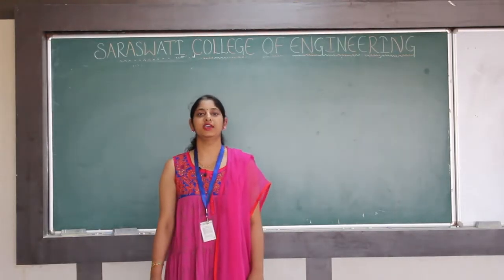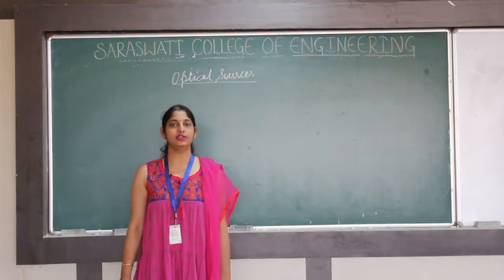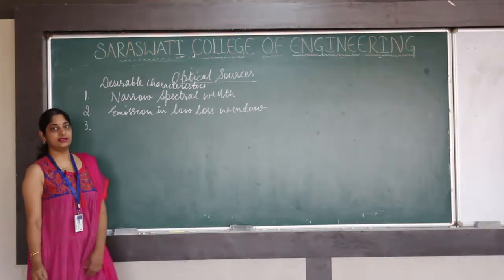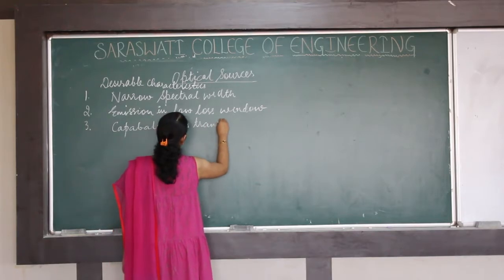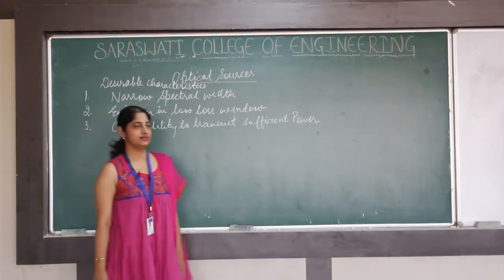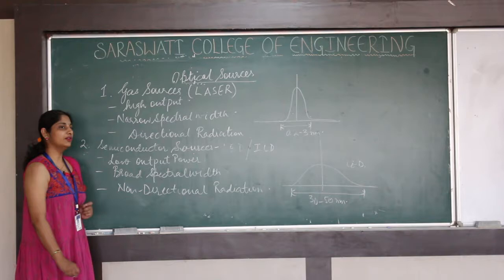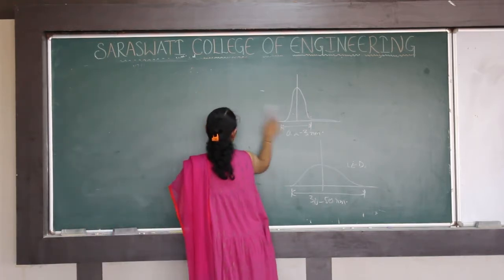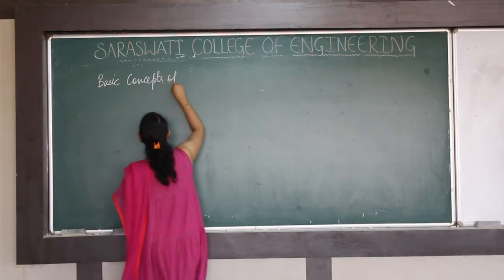neha mahajan d2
Roshan Solse